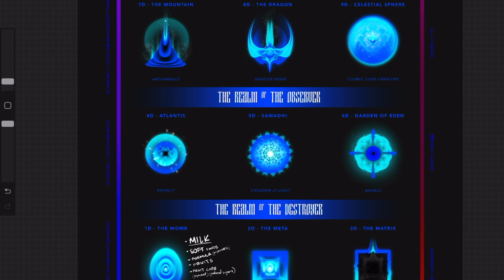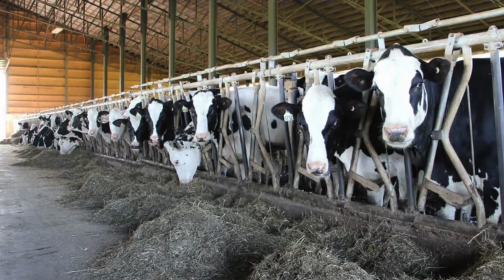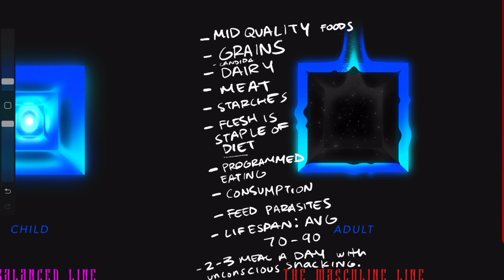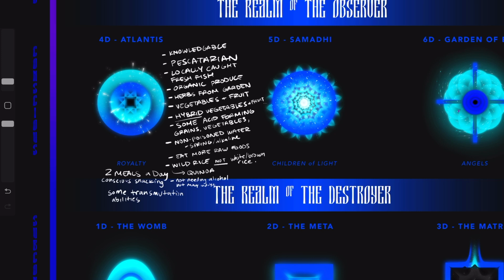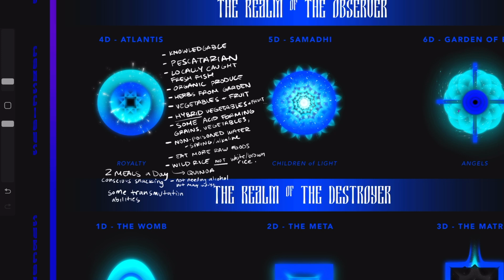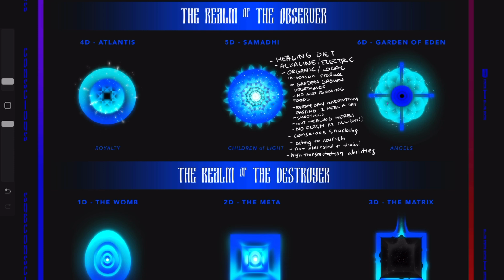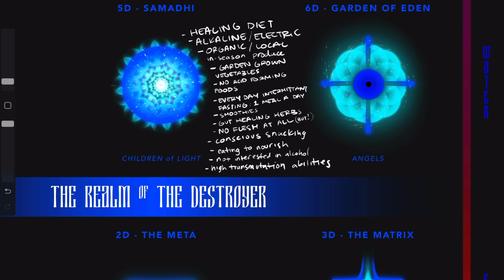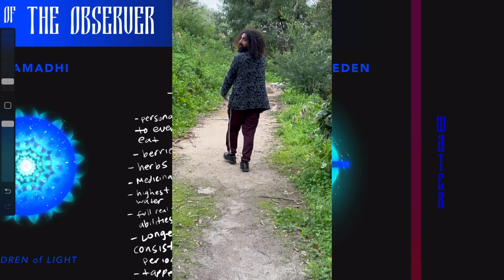Eating and Drinking from 1D to 6D/Diet Changes as you move into higher dimensions of awareness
As awareness rises through The Frame, eating and drinking habits shift to reflect the vibrational needs of each dimension. In 1D–3D, diets are dense, focusing on survival and material sustenance, often including heavy, processed, or animal-based foods. Moving into 4D, initial healing and sovereignty leads to lighter, more intentional choices, with a preference for natural, plant-based food leaning towards pescatarian as we transition from consuming flesh.In vibration of Atlantis we begin reconnecting with the sacred water, what is the quality of water we are consuming? In 5D, diets become even more refined, prioritizing whole, living foods and hydration to maintain balance and harmony. It is about detoxing, really resetting our bodies on a cellular level by cutting out acid forming foods, replacing them with divine, energetic, electric foods. By 6D, consumption becomes increasingly minimal and intuitive, often shifting toward raw fruit, berries, herbs, high-frequency foods and fasting practices, as the body requires less physical sustenance and more energetic nourishment.